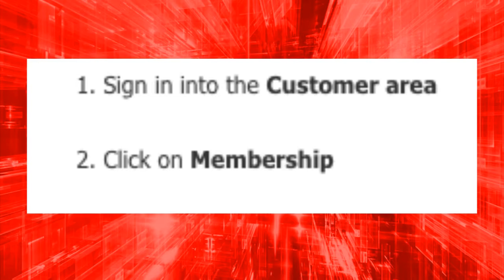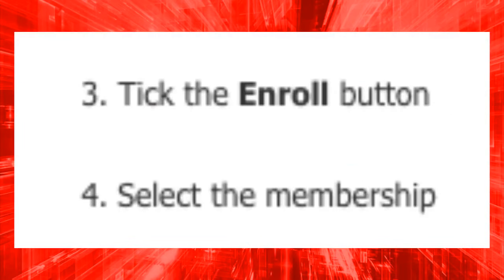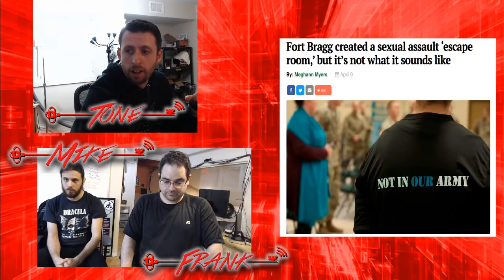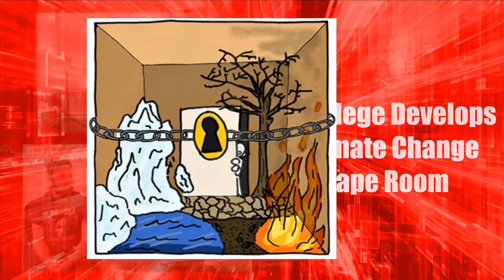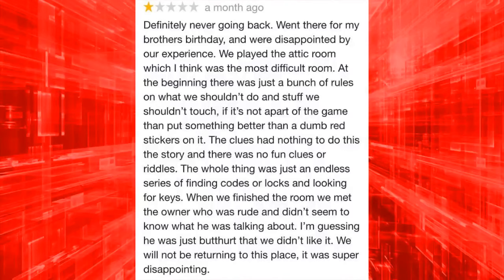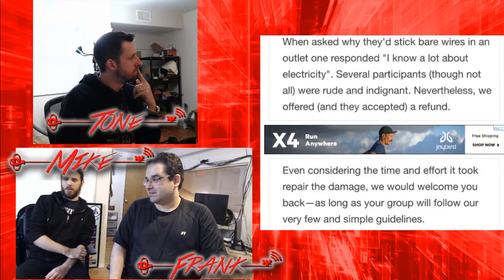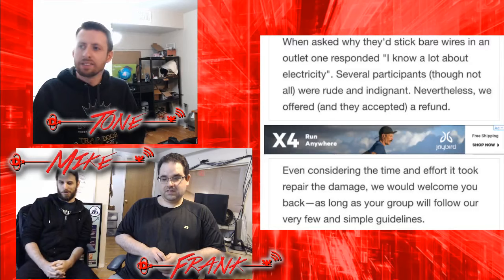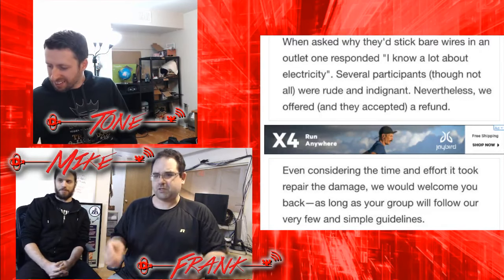Puzzle Talk Ep 2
Tone, Mike, and Frank discuss Escape Room related content.